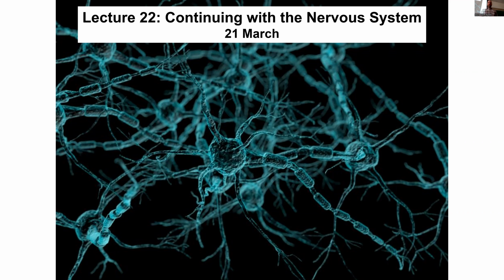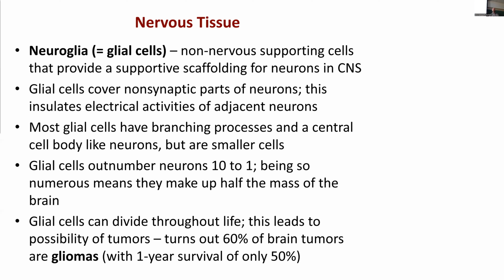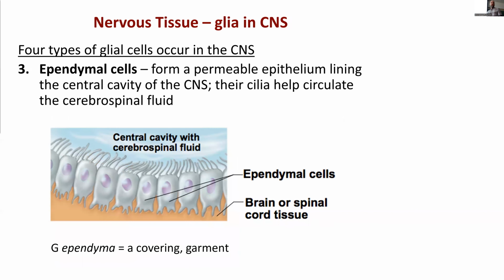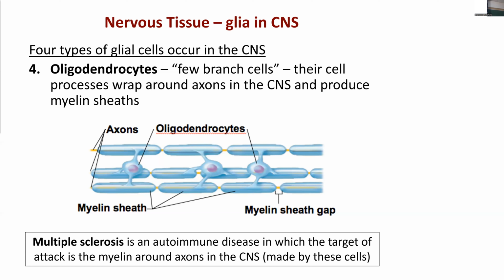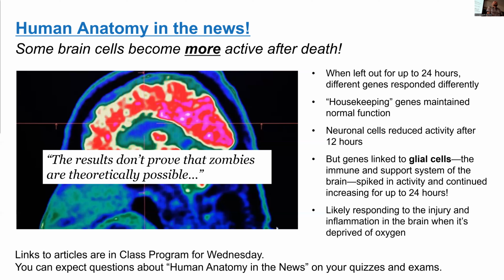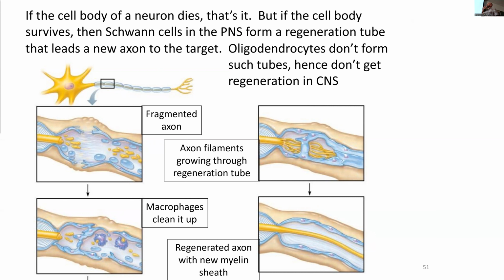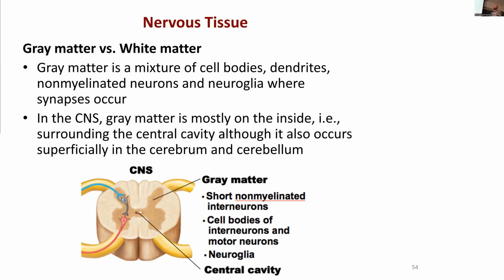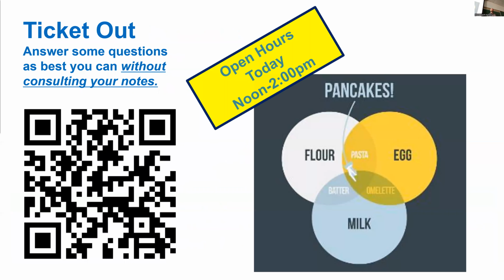Human Anatomy Lecture 21 Mar. 2022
Video of our lecture 21 Mar. 2022, continuing our unit on the nervous system.